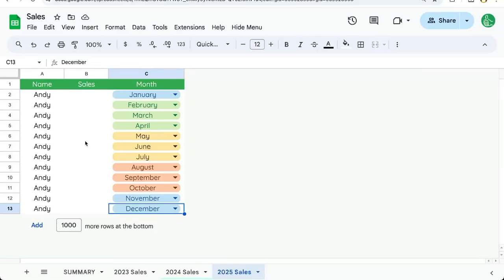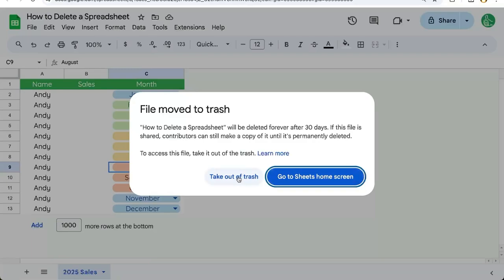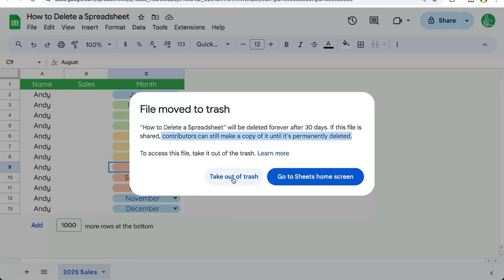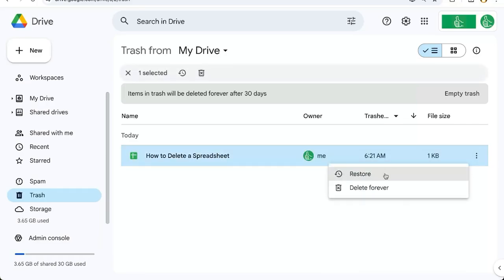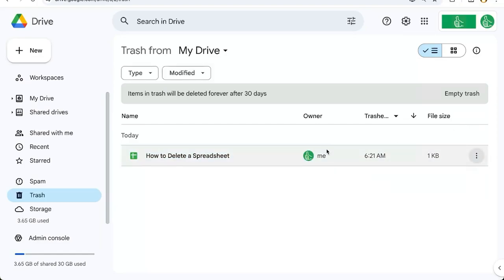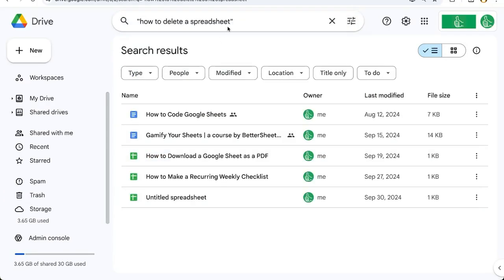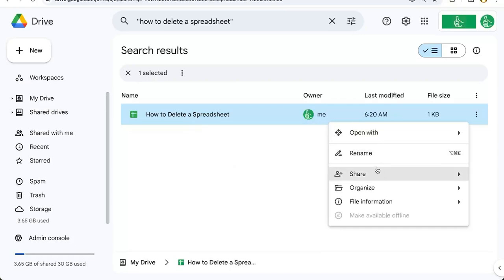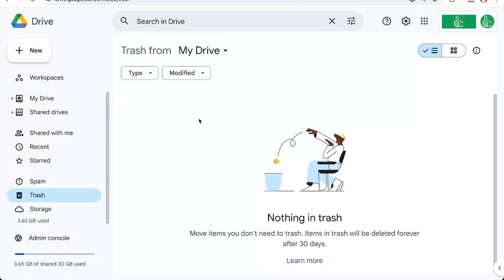How To Delete a Spreadsheet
How to Delete a Google Sheets Spreadsheet

In this video, learn the step-by-step process to delete a Google Sheets spreadsheet file. Discover how to move it to the trash, restore it, or permanently delete it. Understand the 30-day retention period, what happens if the file is shared, and how to access the file through Google Drive's advanced search options.

00:00 Introduction to Deleting a Spreadsheet
00:02 Moving a Spreadsheet to Trash
00:34 Restoring a Spreadsheet from Trash
00:56 Permanently Deleting a Spreadsheet
01:29 Advanced Search for Trash Files
01:46 Final Steps and Confirmation